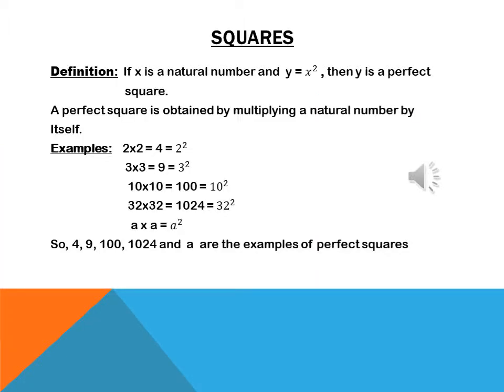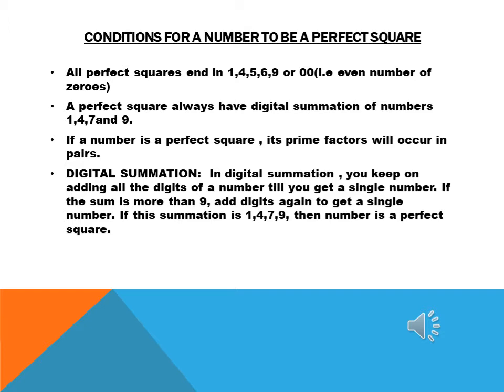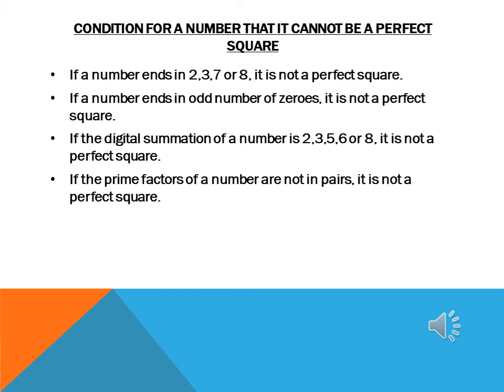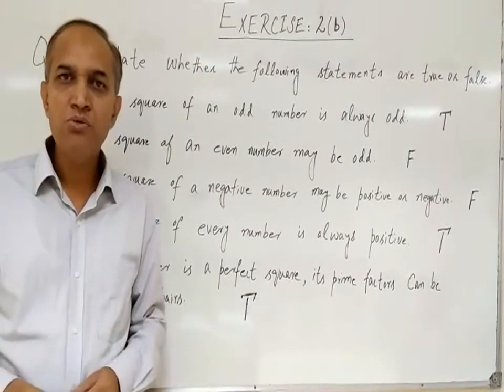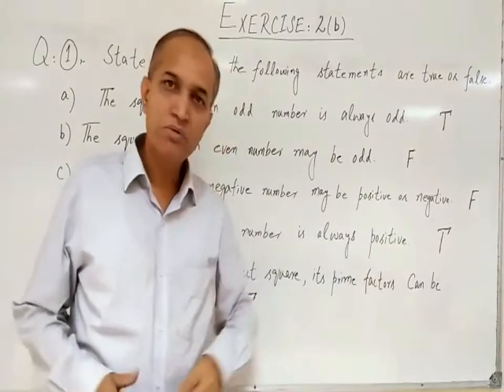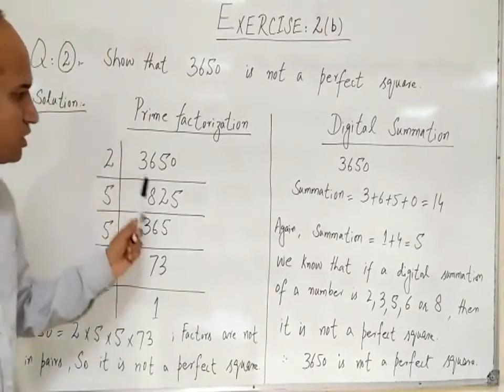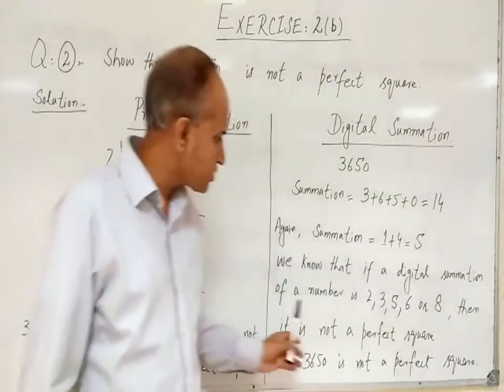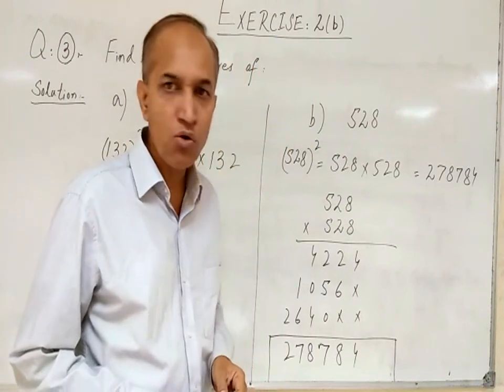Maths-8-W6-L2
Mathematics-8 Week-6 Lecture-2